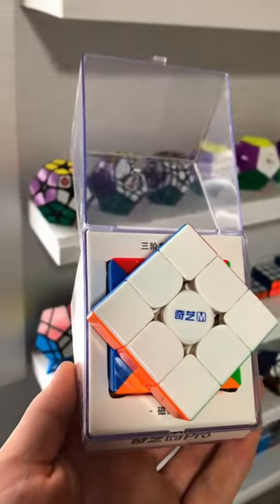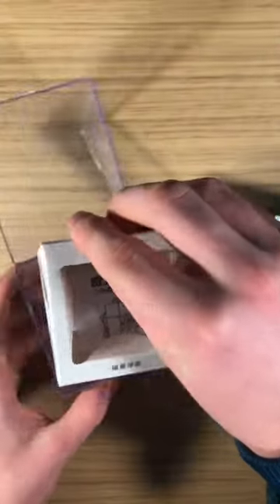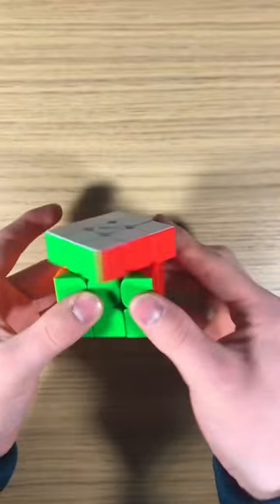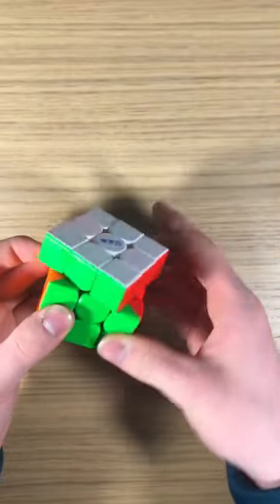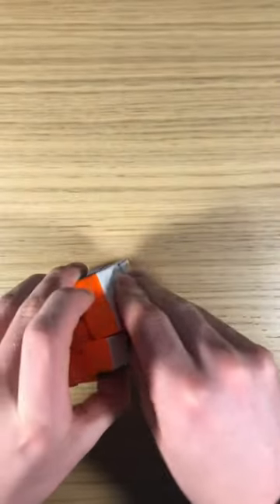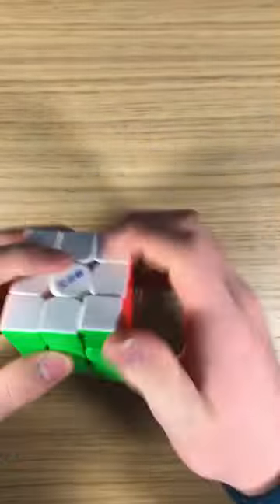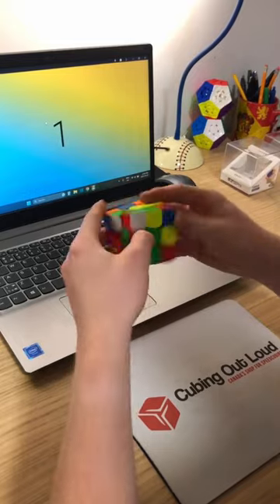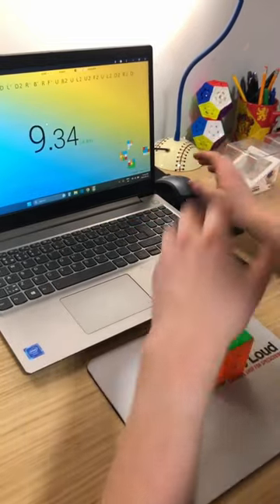Short review | QiYi M Pro